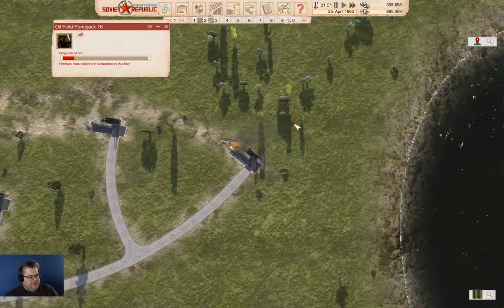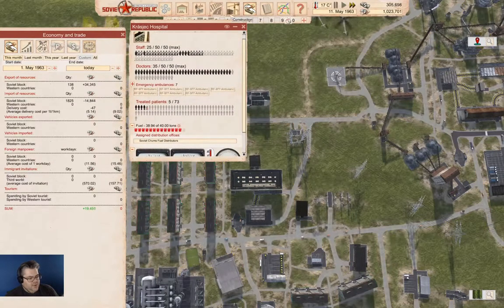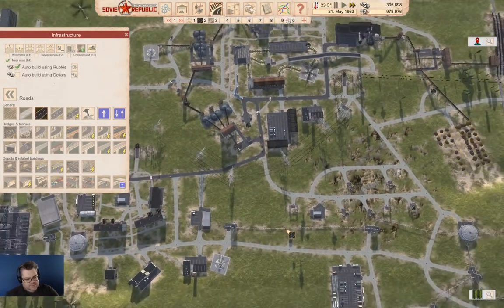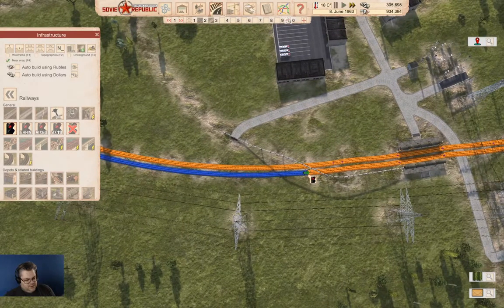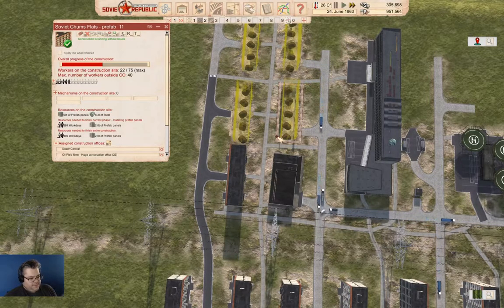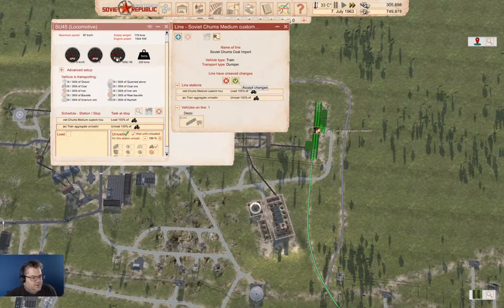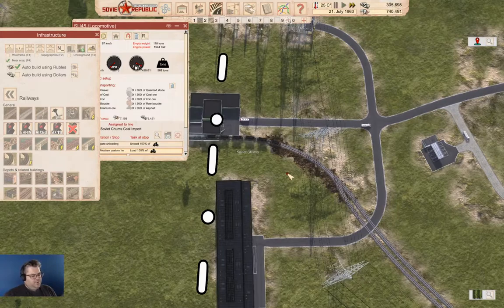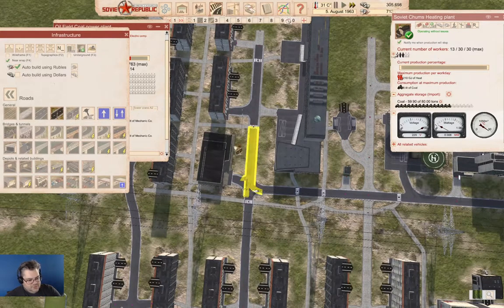Lostistan Part 14 | Workers & Resources: Soviet Republic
Deploying more infrastructure. And importing coal directly. Also creating next episode's problems.